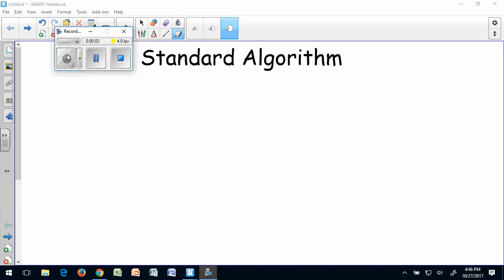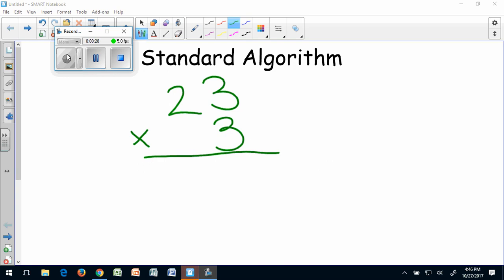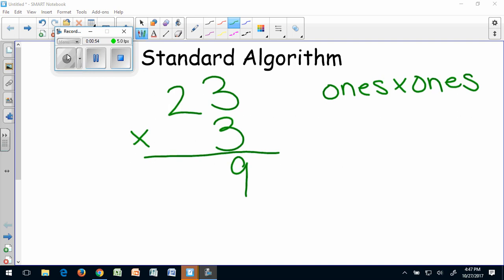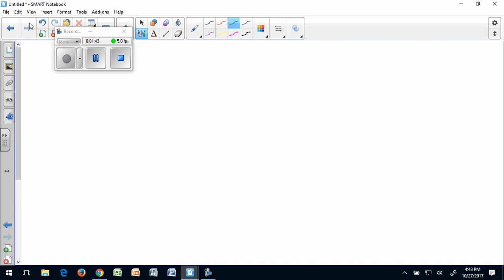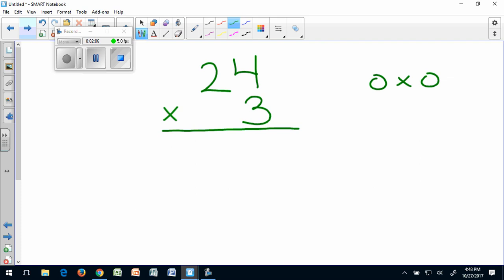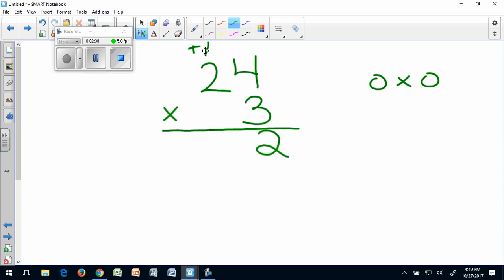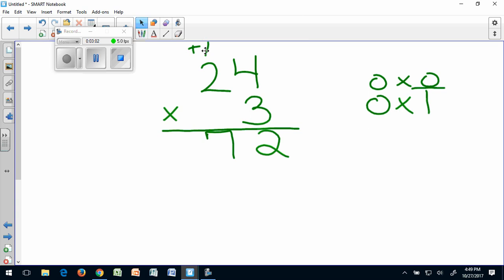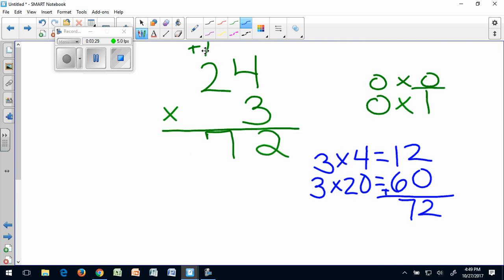3 7 Standard Algorithm Video 1